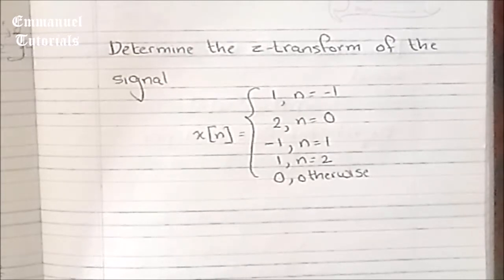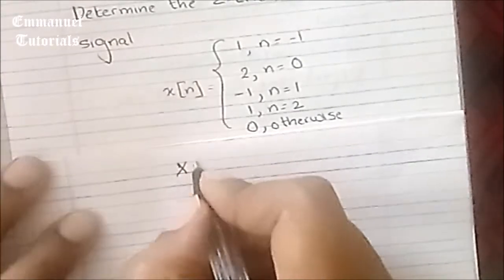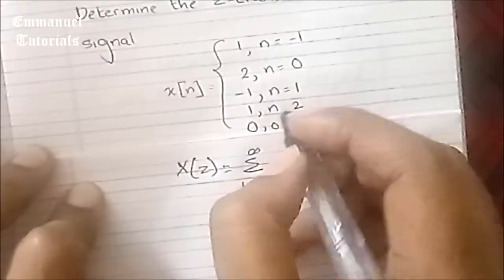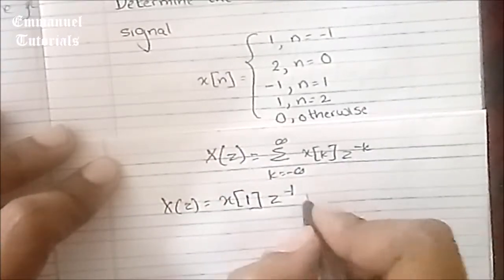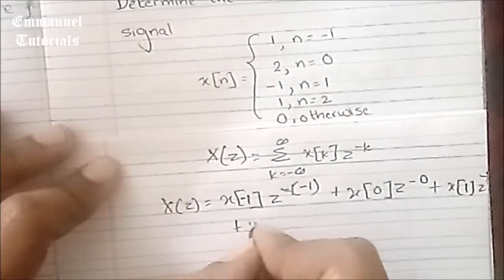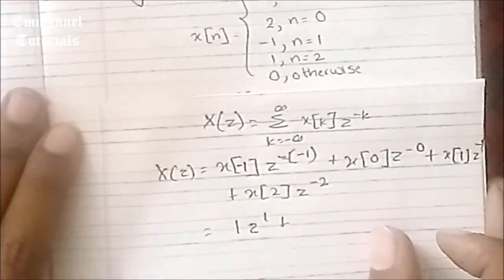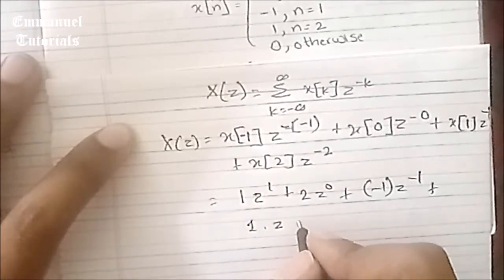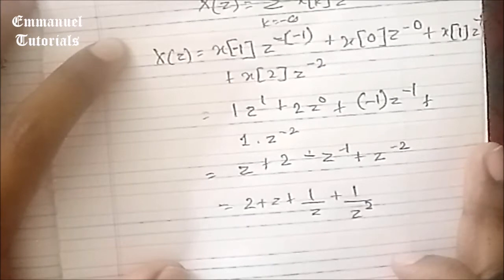Z-transform solved example